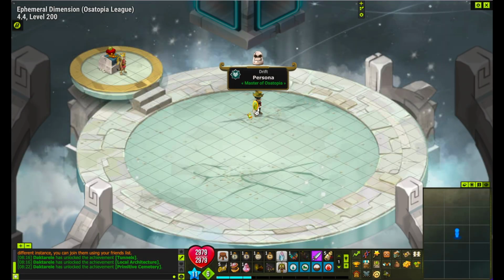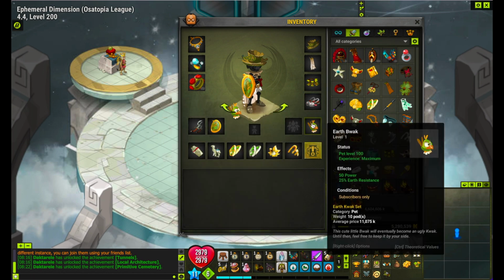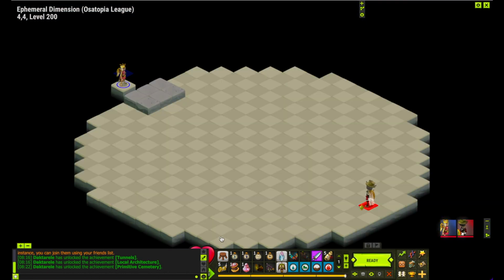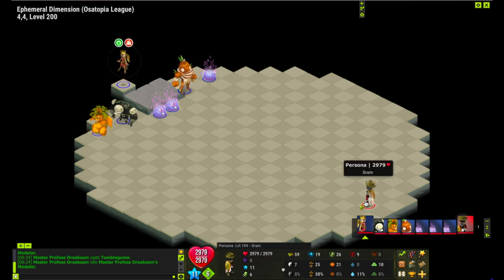Dofus Temporis - Osatopia League Master AUTOWIN TECHNIQUE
Autowin technique to win the Osatopia League Master.